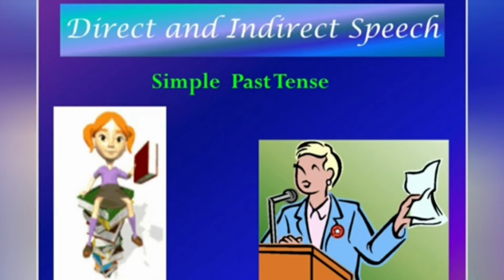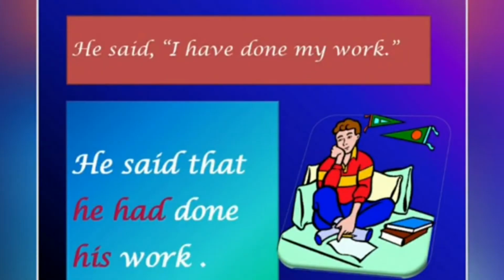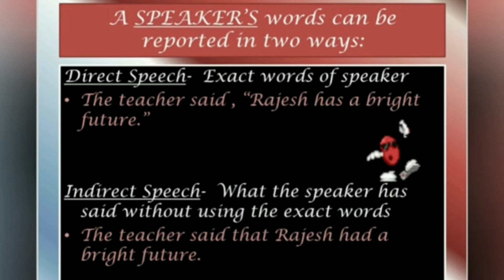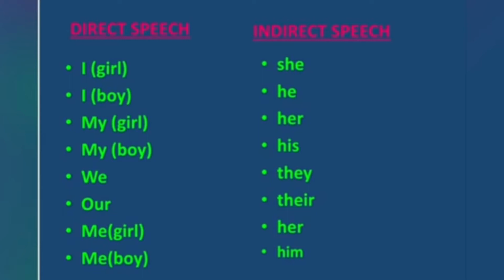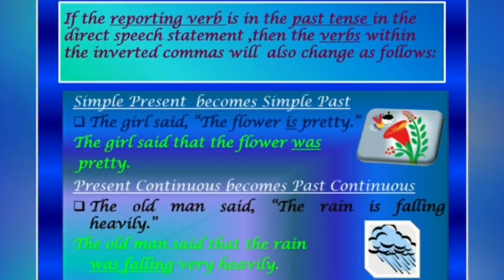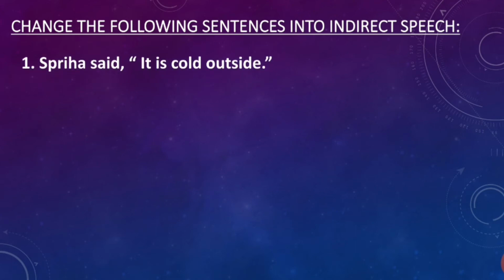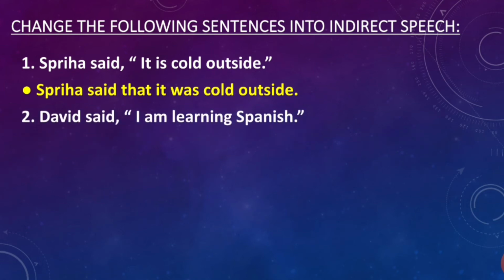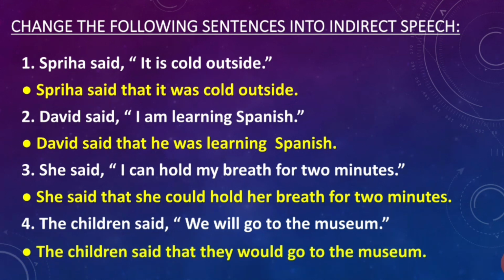Direct and Indirect Speech (Simple Past Tense)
Meaning, use, rules and solved examples of Reported Speech (Narration)